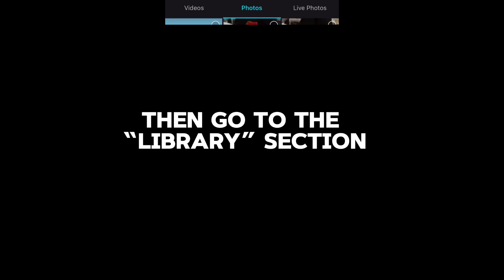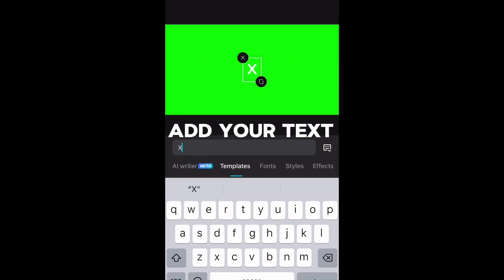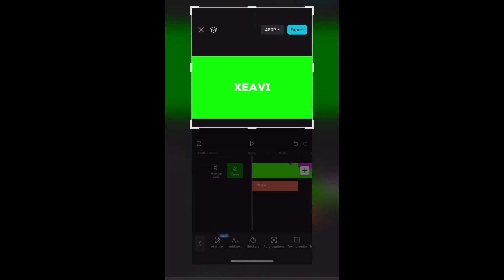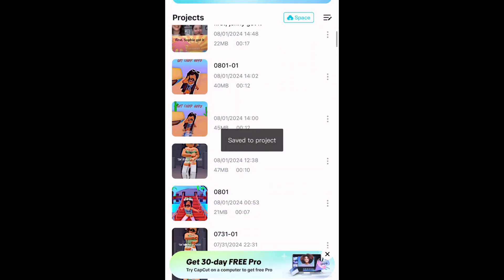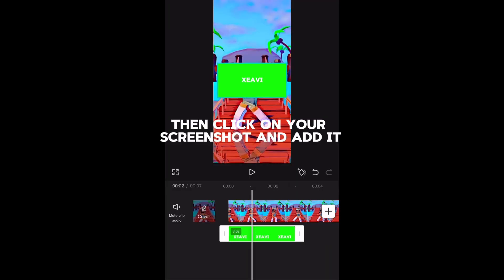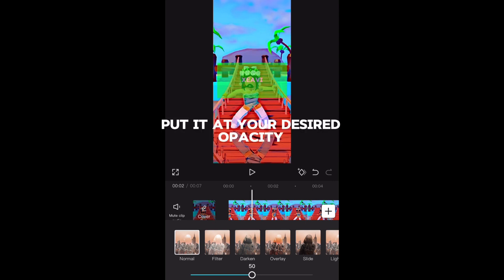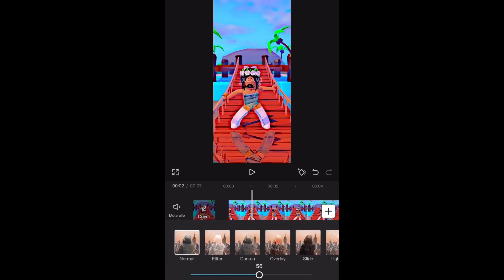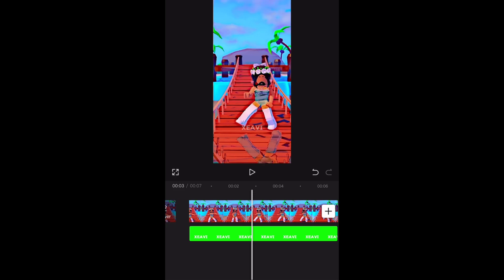How to add the transparent text on CapCut! | xeavi